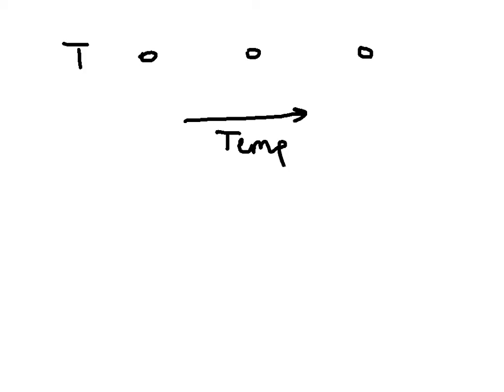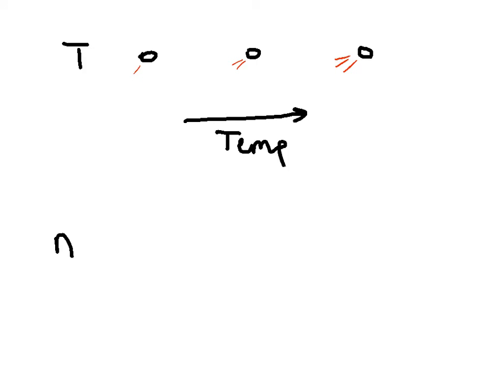Made with Explain Everything